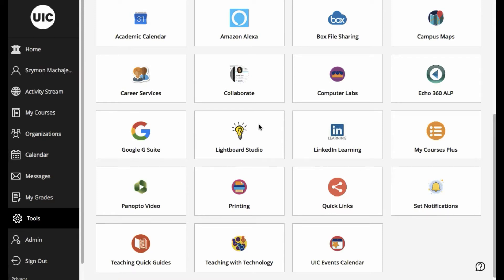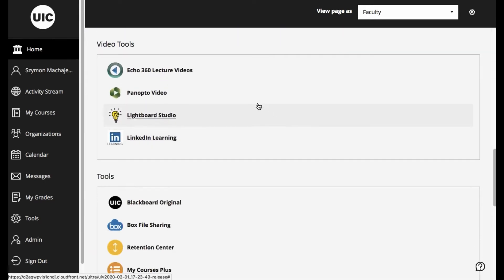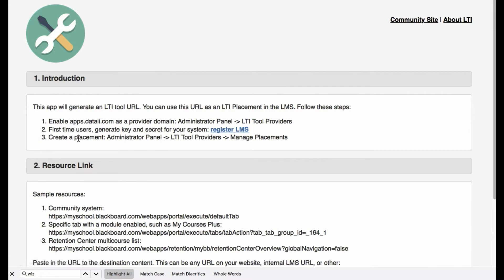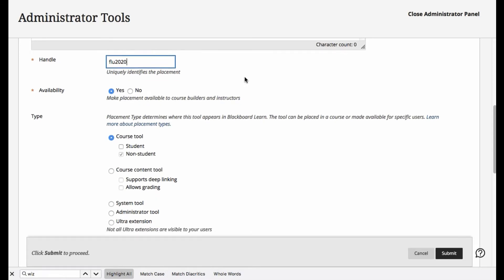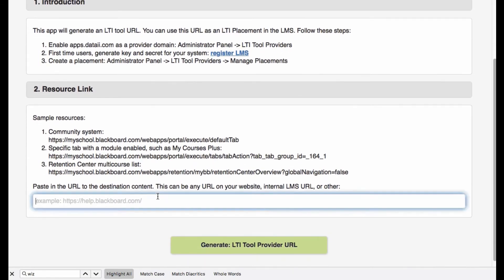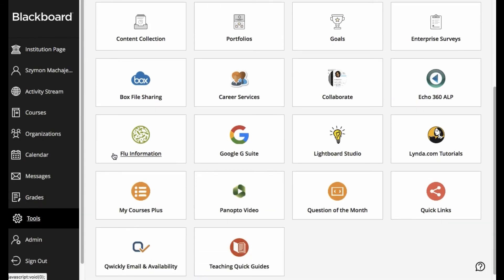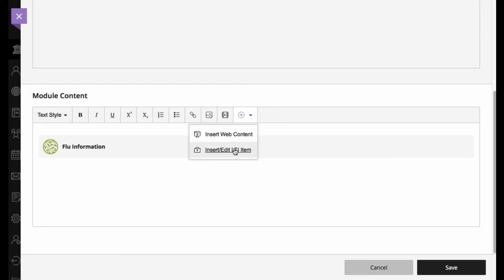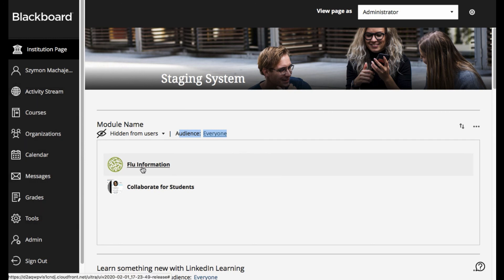LTI Tool Generation for Blackboard Ultra Navigation